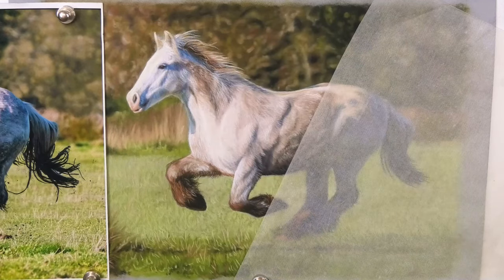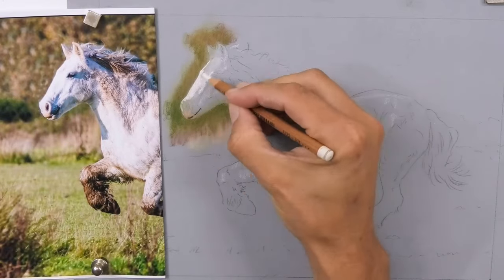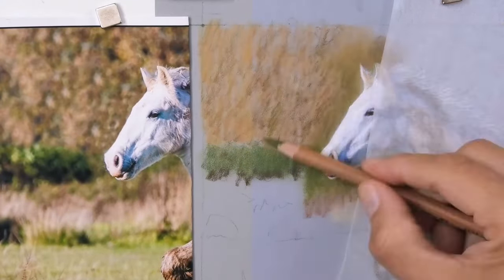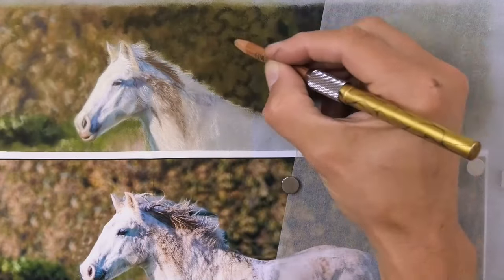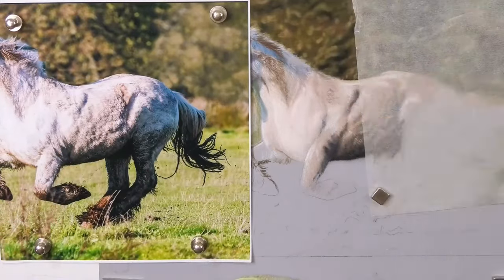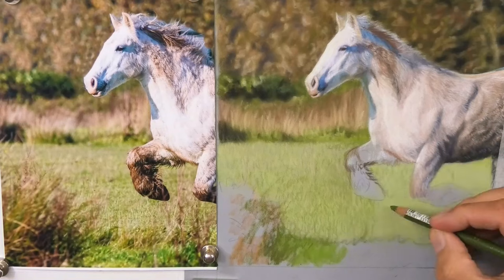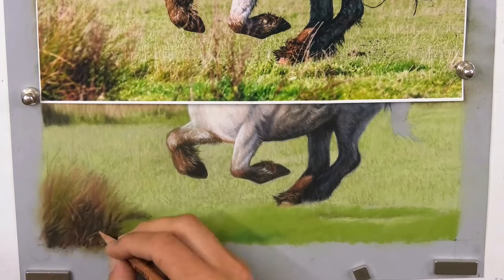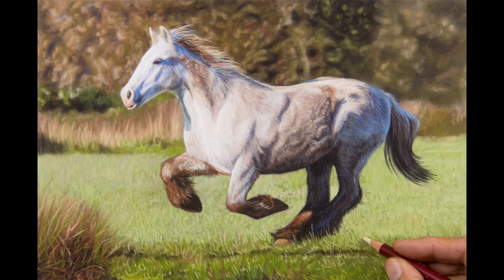How to draw an Amazing Pastel Pencil Horse Drawing. Wildlife Art - Jason Morgan art.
How to draw an Amazing Pastel Pencil Horse, pastelmat Paper. Wildlife Art lesson.